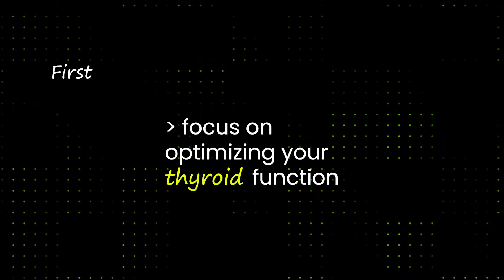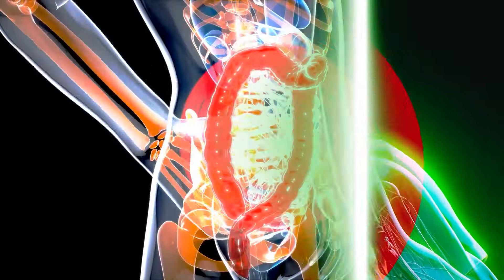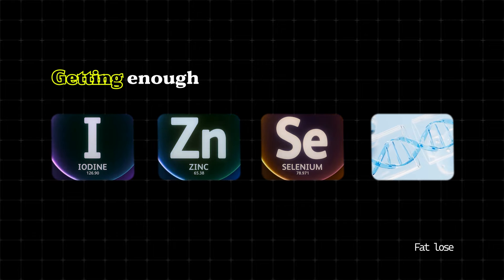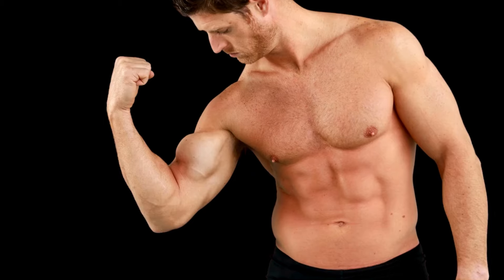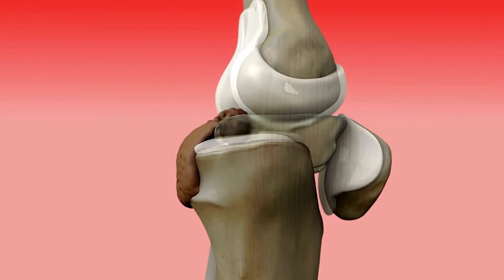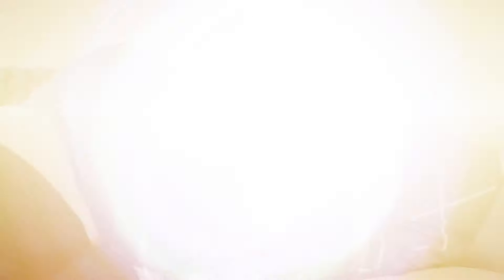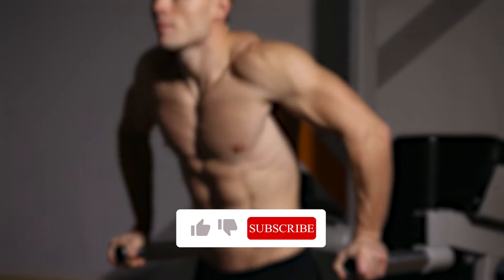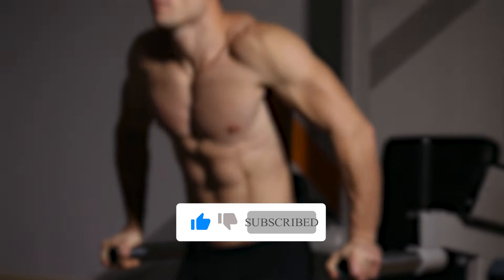3 Simple Ways to Burn🔥 Fat While You Sleep! 💤💪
Did you know that you can burn fat while you sleep? Sounds too good to be true, but with these three science-backed fat-burning tips, you can supercharge your weight loss journey even while catching some Z's. In this video, we'll break down how optimizing your thyroid, building muscle mass, and consuming enough protein can help you burn fat overnight.

🔹 Optimize Your Thyroid: Your thyroid is the engine that powers your metabolism. By ensuring you get enough iodine, zinc, selenium, and vitamin D, you can keep your metabolism running at full speed, even while you rest. Learn how a well-functioning thyroid can burn up to 1,000 extra calories a day!

🔹 Build More Muscle: Did you know that muscle burns calories even while you're asleep? The more muscle you have, the more energy your body needs, making it easier to lose fat—even while resting. We'll explain how building muscle improves insulin sensitivity and keeps your metabolism working around the clock.

🔹 Eat More Protein: Protein is a fat-burning powerhouse! With a high thermic effect, protein burns more calories during digestion than carbs or fats. By eating enough protein, you'll boost your metabolism and feel fuller for longer, helping you avoid overeating.

Follow these easy tips and let your body do the work while you sleep! If you’re on a weight loss journey, or simply want to improve your health, these strategies can help you burn fat efficiently and effectively.

🌟 Watch now to learn how you can burn fat while sleeping! 🌟